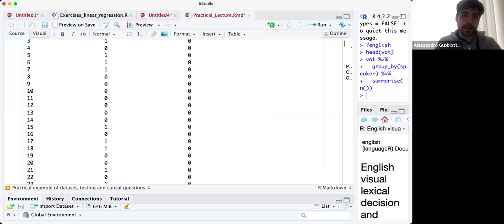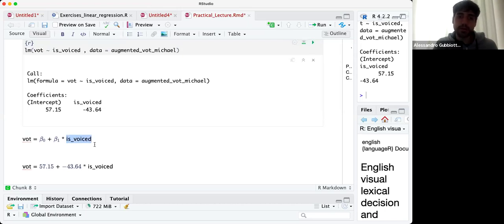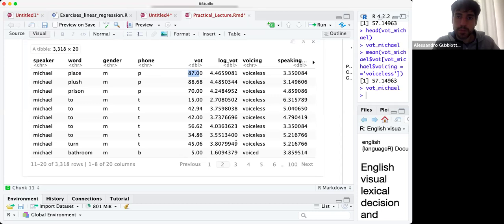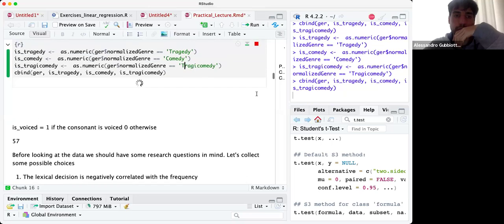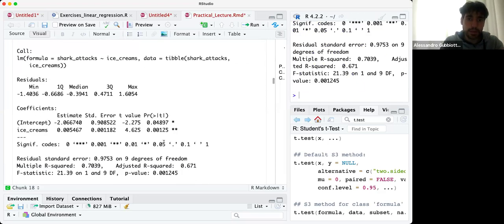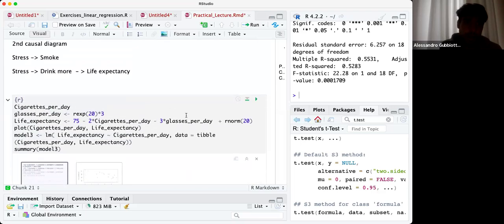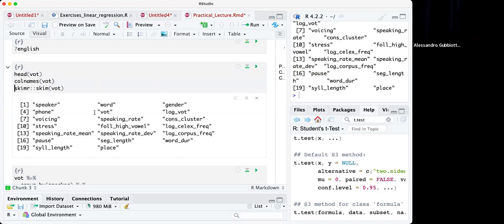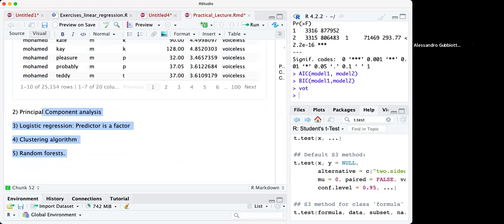Lecture 7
Linear regression, dummy encoding of categorical variables